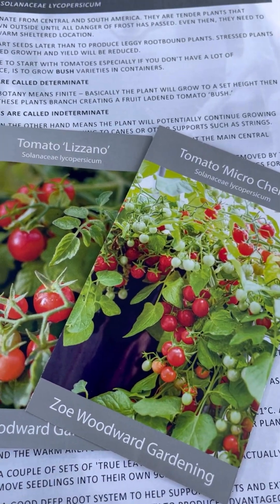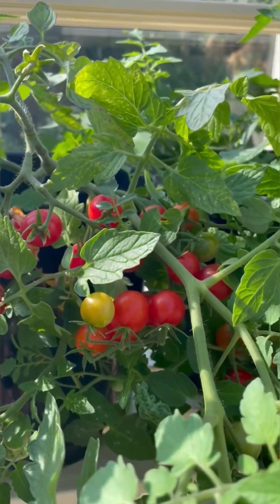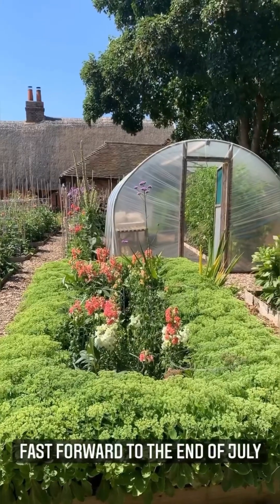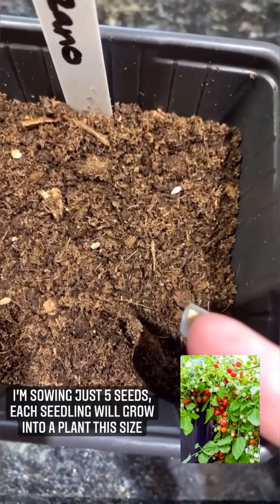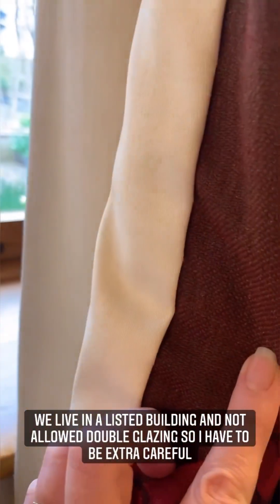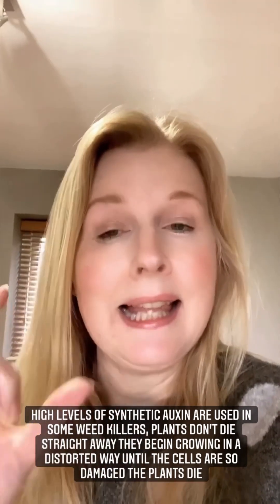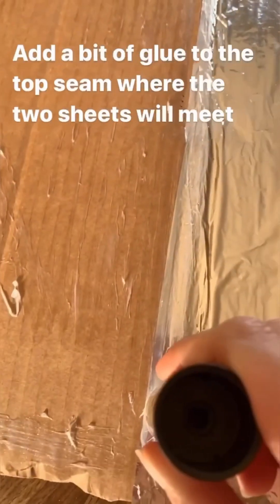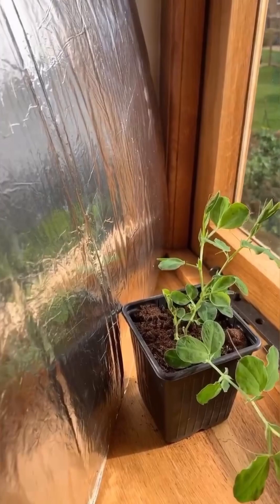Grow-A-Long Tomatoes (Solanaceae lycopersicum)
The Tomato originate from Central and South America. they are tender plants that cannot be grown outside until all danger of frost has passed. even then, they need to be grown in a warm sheltered location.
It’s better to start seeds later than to produce leggy rootbound plants. Stressed plants will have stunted growth and yield will be reduced.
The easiest place to start with tomatoes especially if you don’t have a lot of greenhouse space, is to grow bush varieties in containers.
The draw back with bush varieties is that you get lots and lots of fruits but over a shorter time than cordon grown varieties. I simply split my seeds into 2 sowings, one now and another in about a months’ time. This gives me fresh tomatoes all the way until the end of the season.